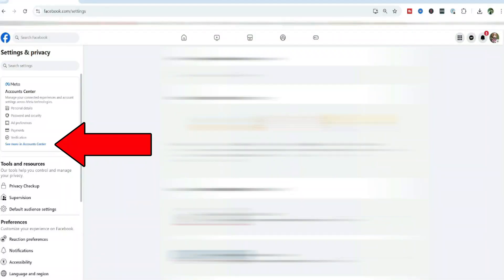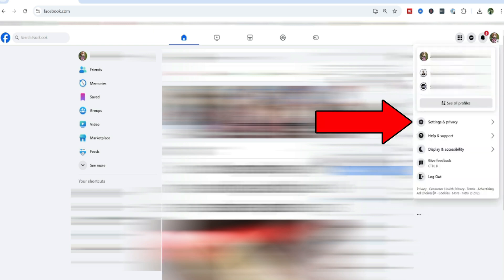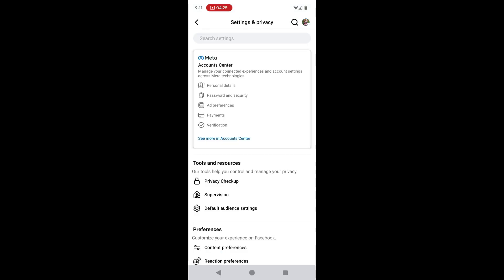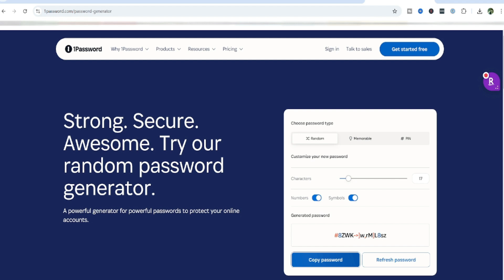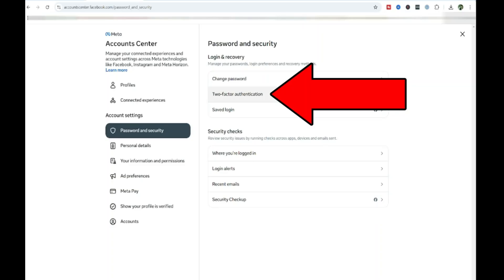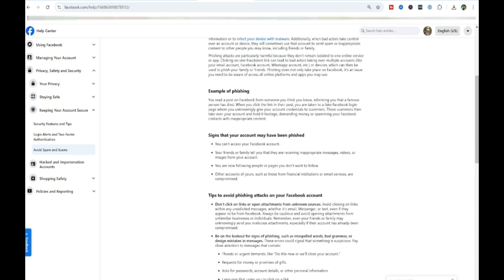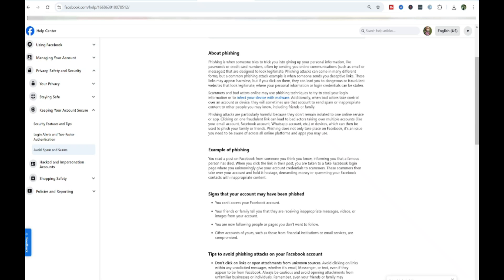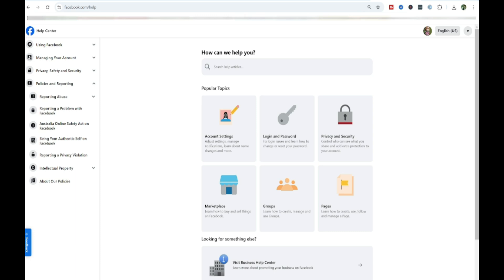Simple Facebook Settings to Change That Will Save Your Account From Being Hacked!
In today’s video I’m going to give you my tips on how to keep your Facebook account from getting hacked.
These include updating your password to a better password, using two-factor authentication and more tips.

👇👇 TOPICS IN THIS VIDEO 👇👇

0:00 GIVE THIS VIDEO A THUMBS UP FOR TIME STAMPS!
0:01 Intro, Others Who’ve Been Hacked, Facebook Not Responding To Complaints
1:02 How You Can Make Sure Your Facebook Account Is Secure
1:18 How To Change or Update Your Facebook Password (PC & Mobile)
3:32 What is a strong password?
3:45 Using A Password Manager and Password Generator
5:07 How To Turn On Two-Factor Authentication & How It Works
6:50 Protect Yourself From Phishing on Facebook
8:18 Log Out From Public Devices
8:55 How To Make Sure You Have Your Wed Browser and Facebook App Updated
9:42 How To Report Problems With Your Account